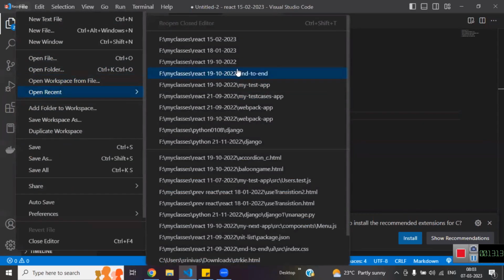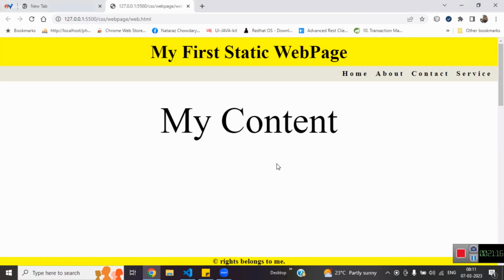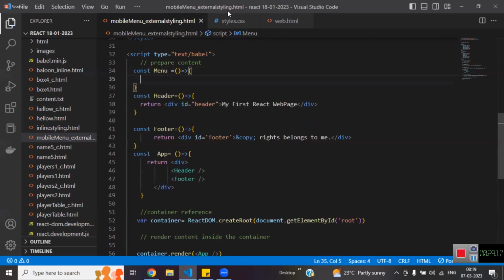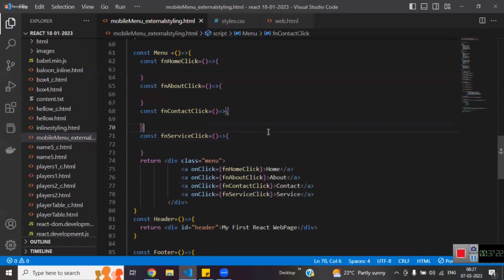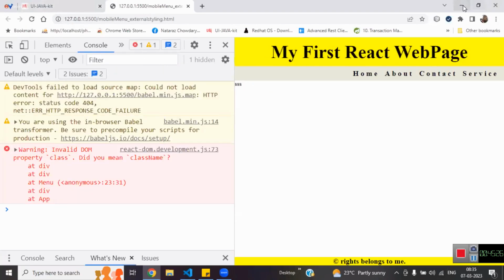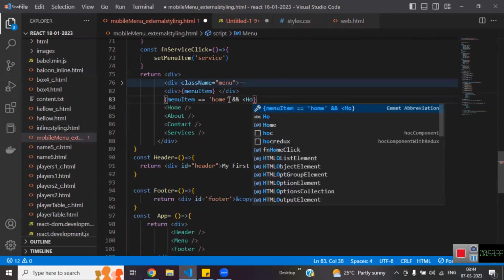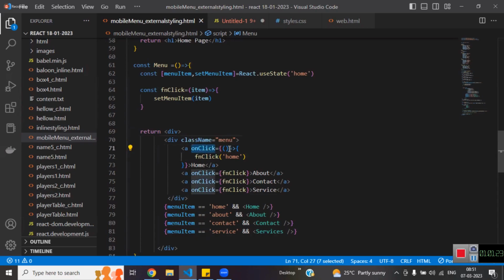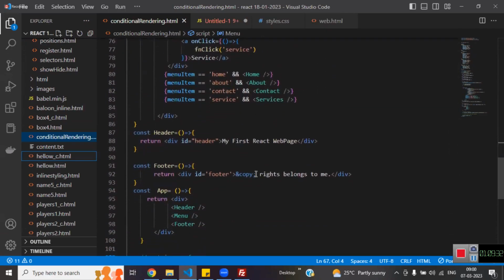React JS | 07 03 23 | New Course | New Batch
Hello Friends,

Laptop: Dell G Series
Recorder: Soft
Headphone: Boat
Thumbnail(this): Google